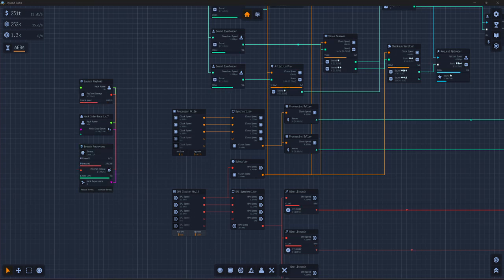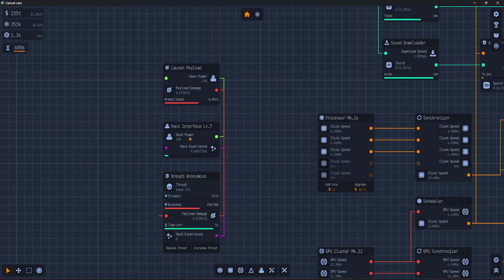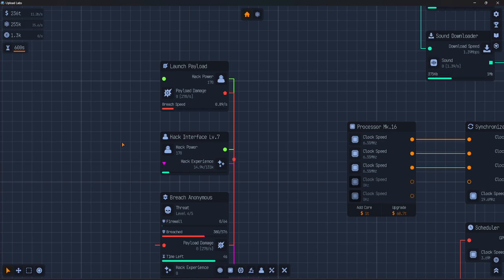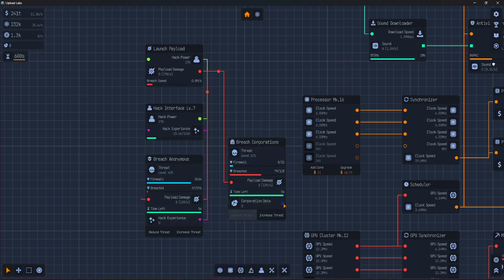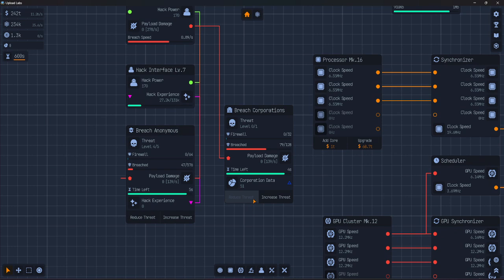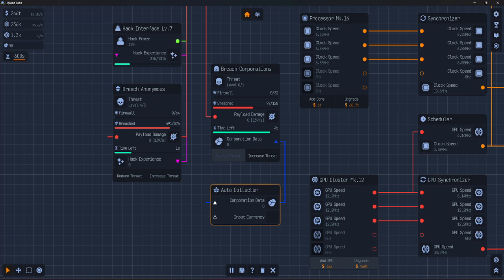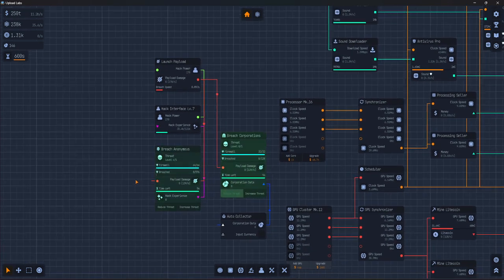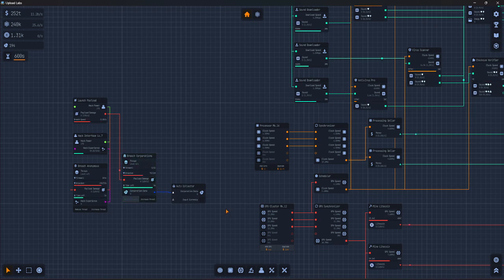How DOES Hacking WORK In Upload Labs! [TUTORIAL]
Curious how hacking actually works in Upload Labs? 🔍
In this tutorial, I’ll break it down step by step so you can understand the mechanics and try it yourself safely and responsibly. Perfect for beginners and anyone wanting to level up their skills!

✅ Watch till the end and drop any questions in the comments!